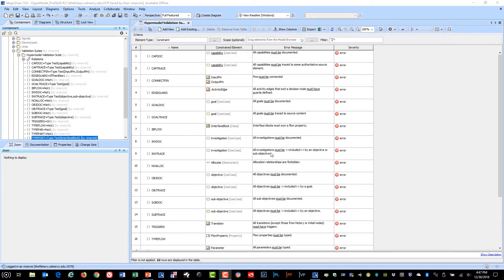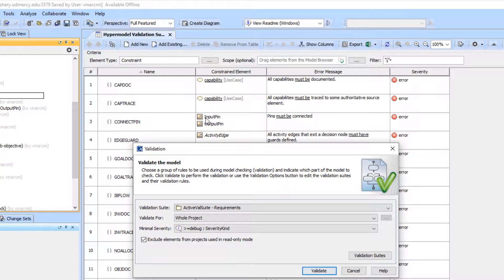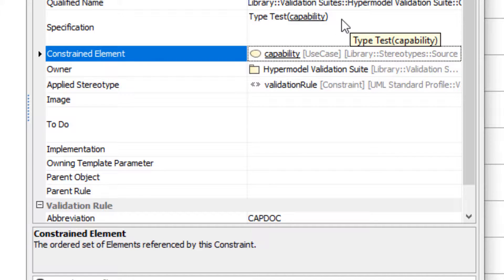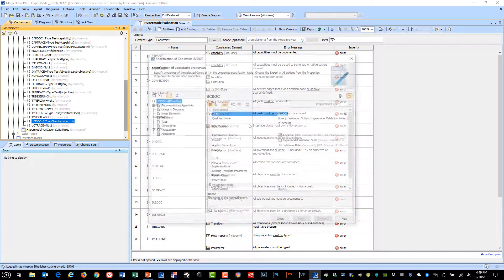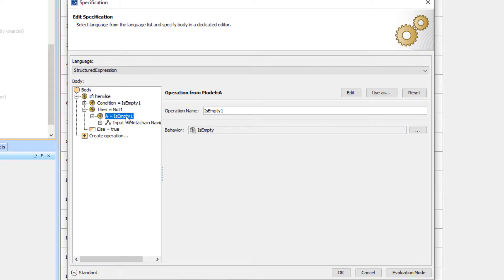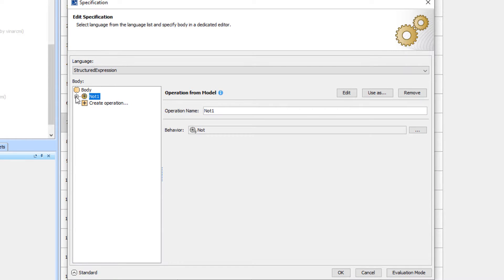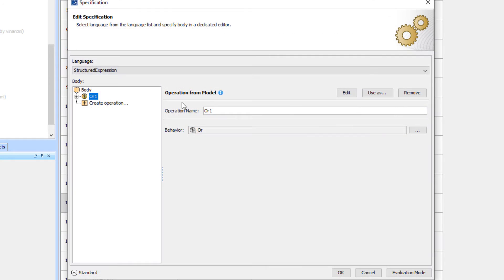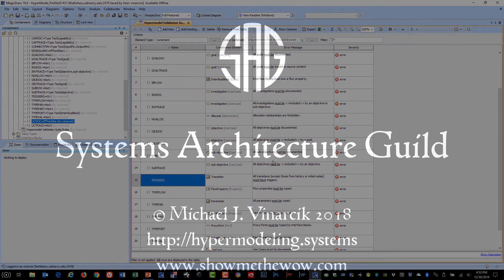Hypermodeling: Validation Suites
The use of validation suites to enforce modeling rules.